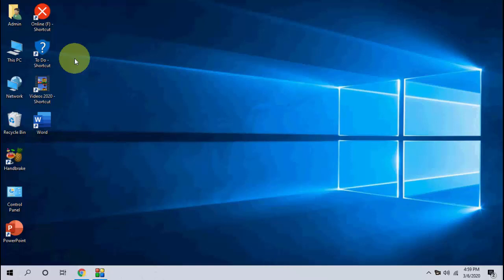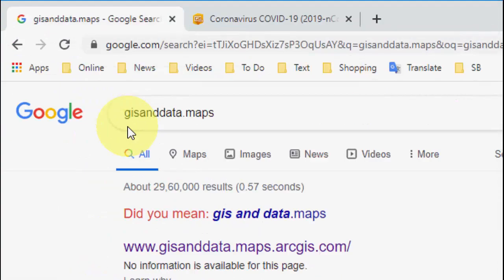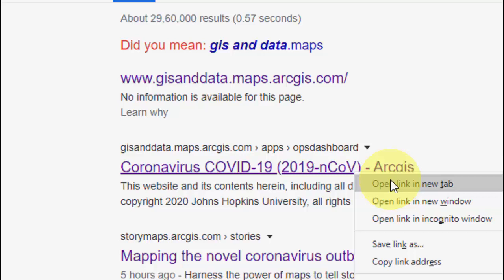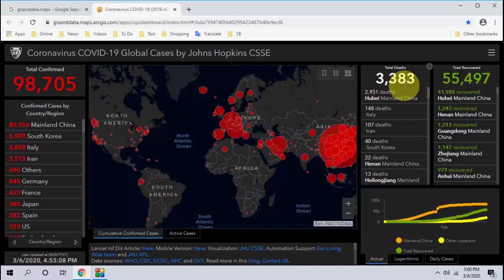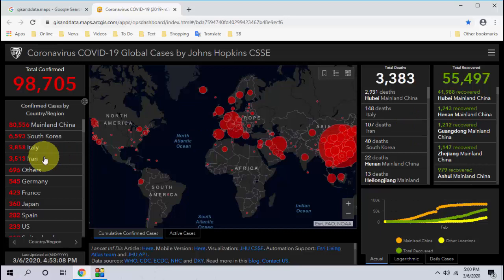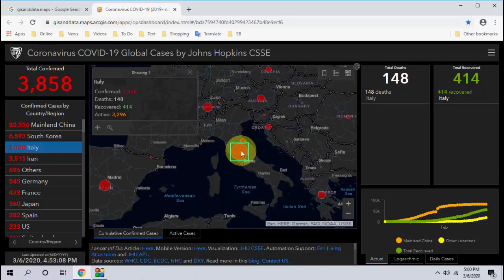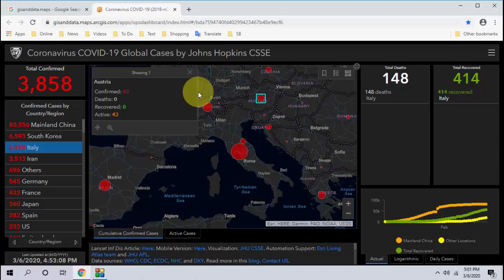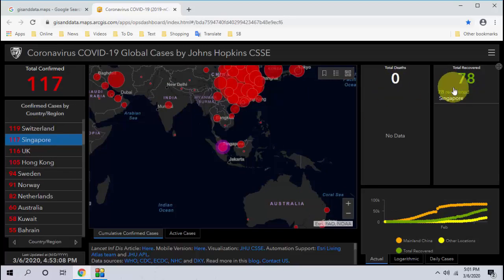Coronavirus COVID-19 Global Live Tracking with Map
Global live tracking for Coronavirus COVID-19